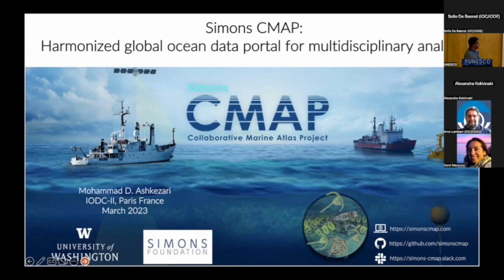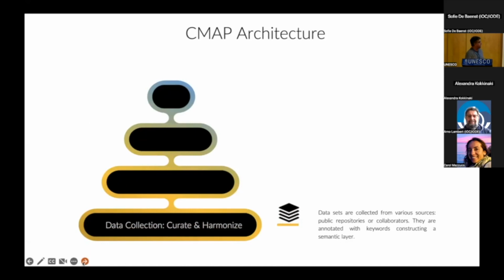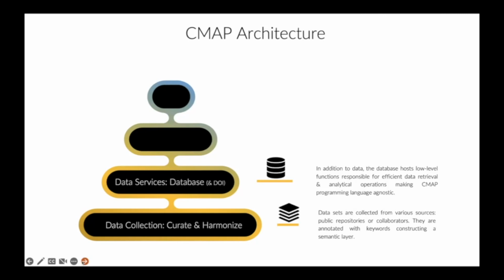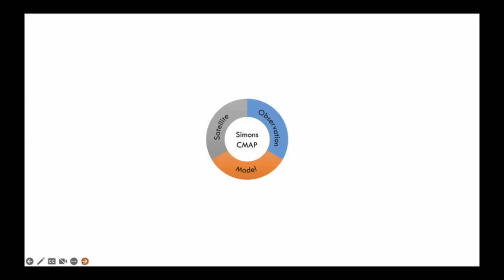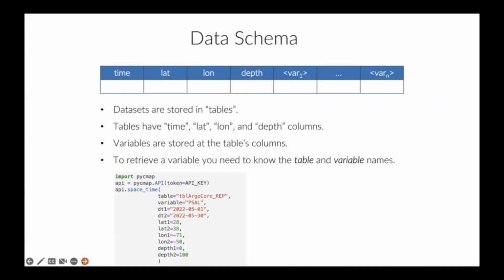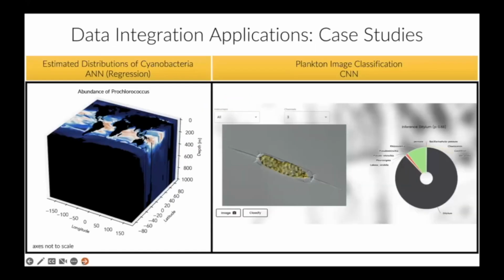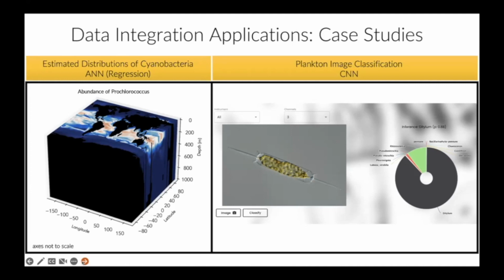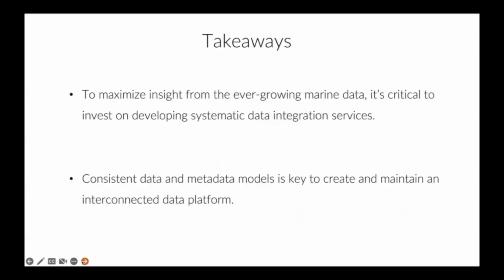2.Simons CMAP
Author(s):Mohammad D. Ashkezari, Norland R. Hagen, Michael Denholtz, Tansy C. Burns, Diana Haring , Rhonda Morales, Walker Malling, Andrew Neang, Charlotte P. Lee, Christopher N. Hill, E. Virginia Armbrust